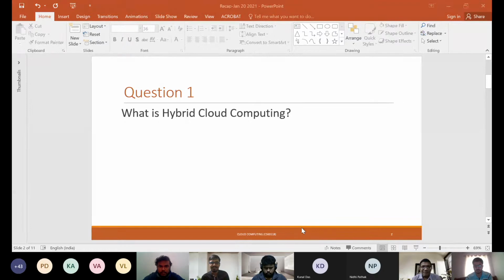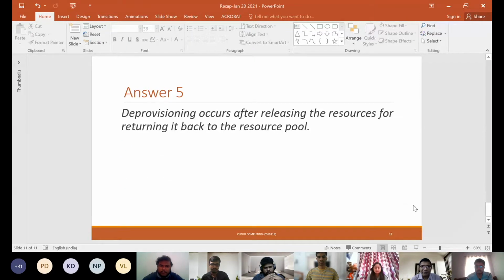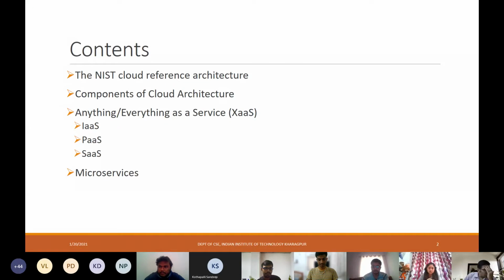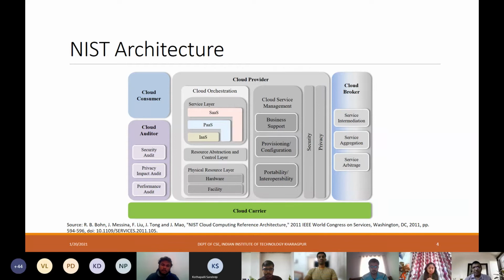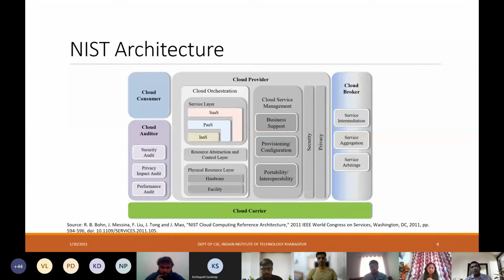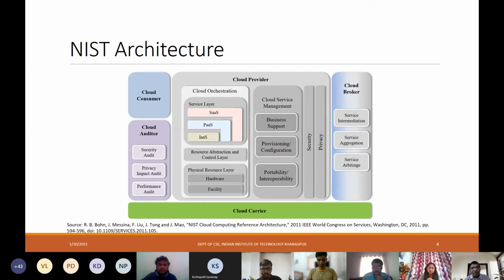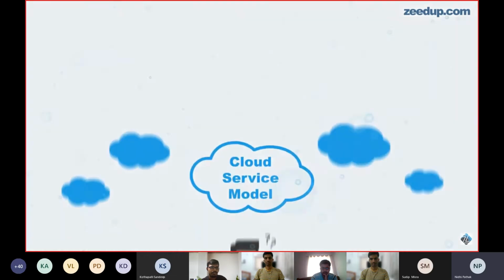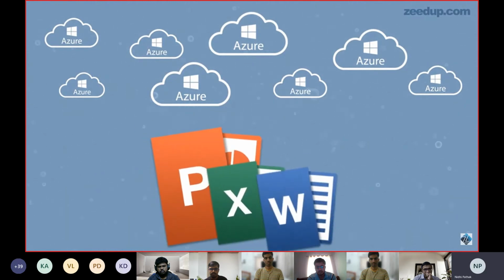Cloud Computation 20/01/2021